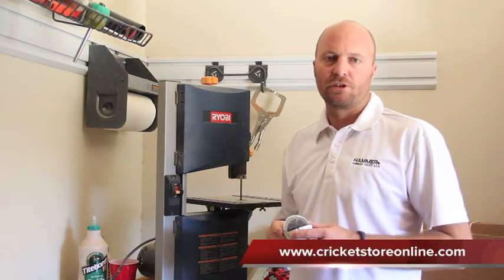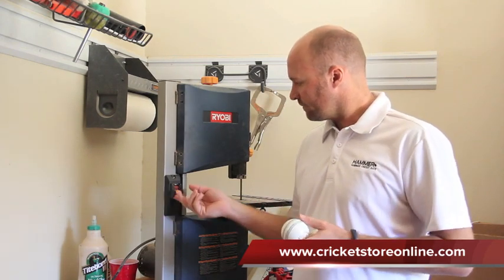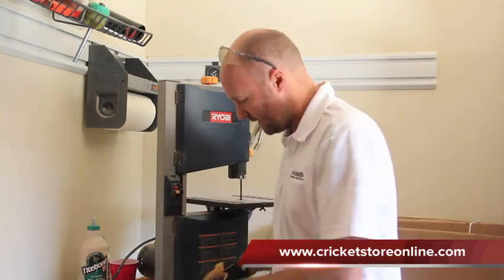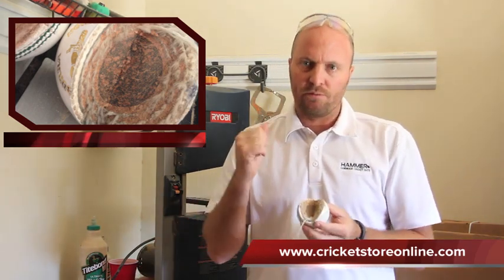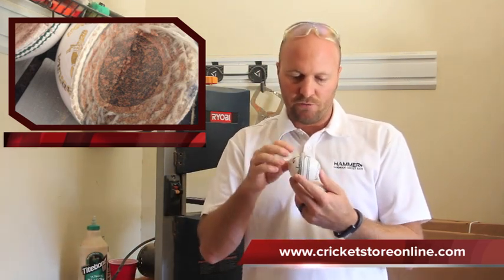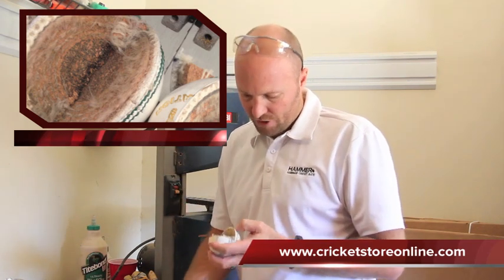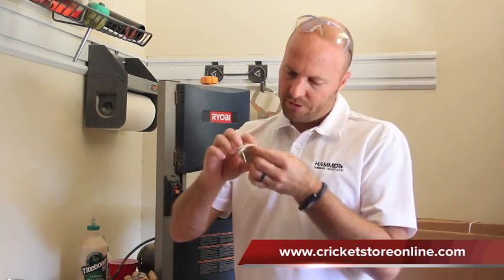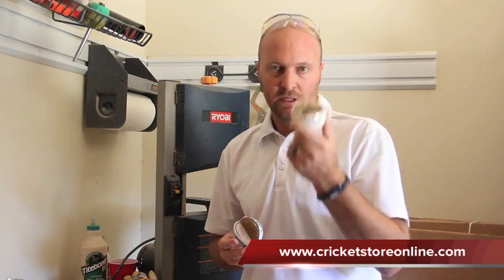I just cut open a $120 USD Kookaburra cricket ball. See whats inside.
REVEALED: Inside a $120 Kookaburra Cricket Ball - Premium Cricket Ball Dissection

📋 Ever wondered what ACTUALLY makes premium cricket balls so expensive? In this exclusive cricket equipment investigation, we cut open top-quality Kookaburra cricket balls to reveal the hidden craftsmanship inside premium cricket gear!

Watch as we dissect both a Kookaburra Turf ball ($120) and Kookaburra Regulation ball ($80) to compare their internal construction with cheaper alternatives. This eye-opening cricket ball quality comparison exposes the real differences in materials and craftsmanship that serious cricketers pay for.

🏏 PREMIUM CRICKET BALL SECRETS REVEALED:

• See the precise five-layer cork construction in the Kookaburra Turf ball
• Discover why premium balls feel "softer" but perform better
• Compare the machine-precise stitching against cheaper alternatives
• Examine the strategic seam construction that improves grip for fast bowlers
• Understand the superior internal string winding techniques
• Learn about the quality plastic caps and cores that enhance durability

Whether you're a club cricketer wondering if premium balls are worth the investment, a cricket coach explaining equipment to players, or simply curious about cricket ball technology, this detailed dissection provides fascinating insights into what makes professional-grade cricket equipment superior.

Perfect viewing for cricket players, coaches, umpires, and equipment enthusiasts wanting to understand the technology behind cricket's most essential piece of equipment!